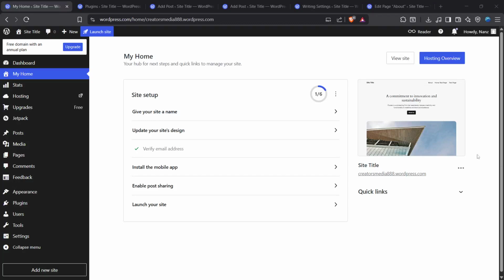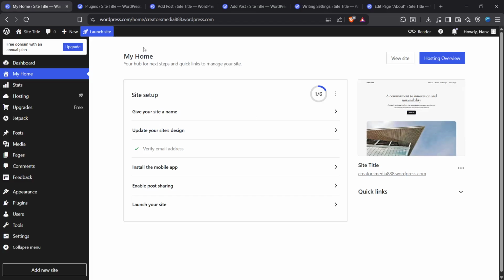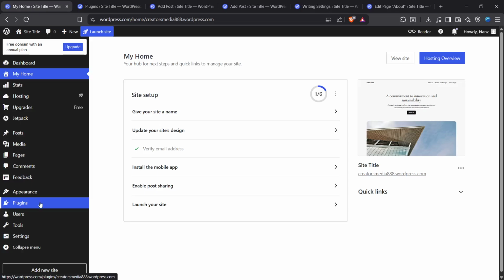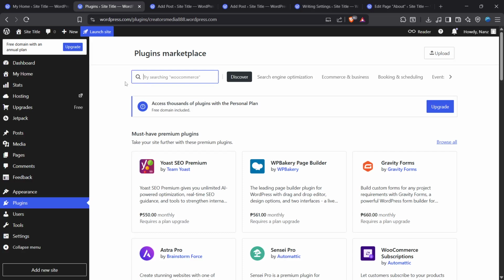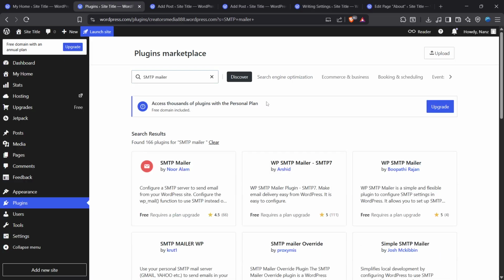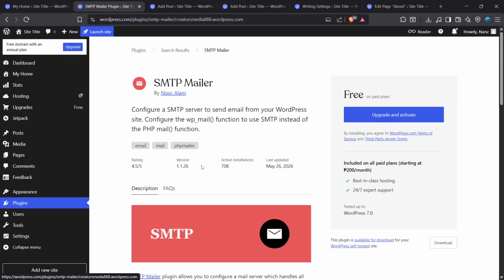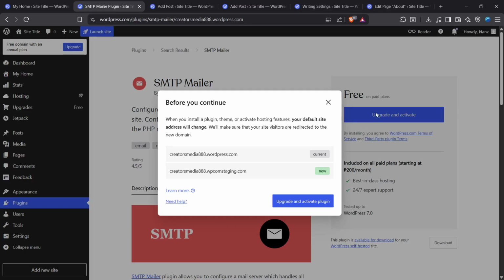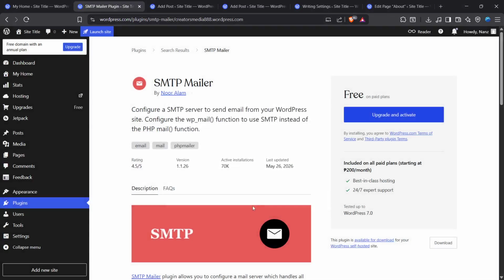How to set up SMTP mailer plugin in WordPress (Step By Step 2026)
How to set up SMTP mailer plugin in WordPress